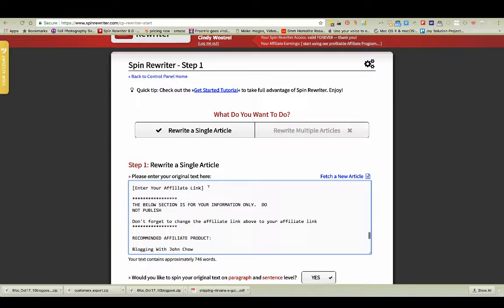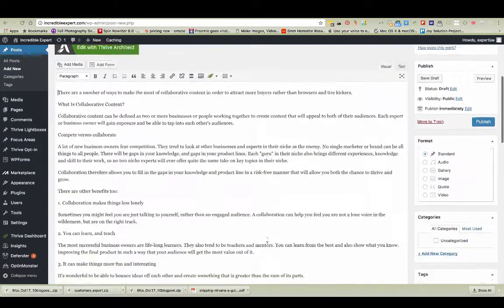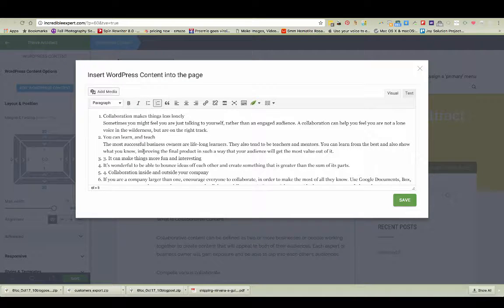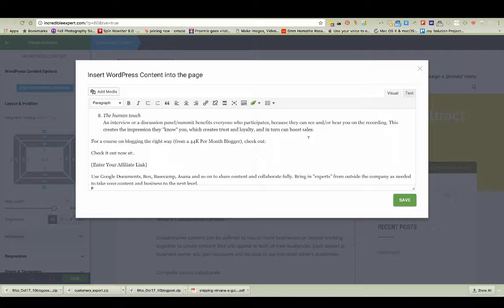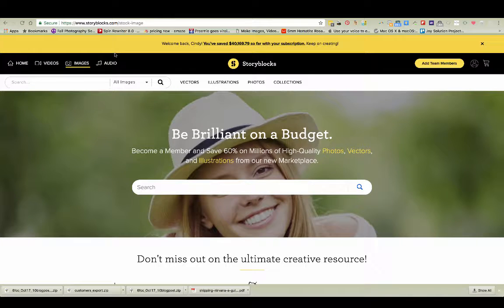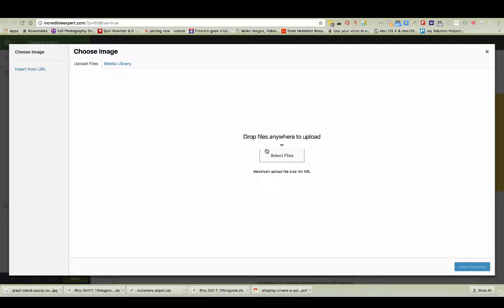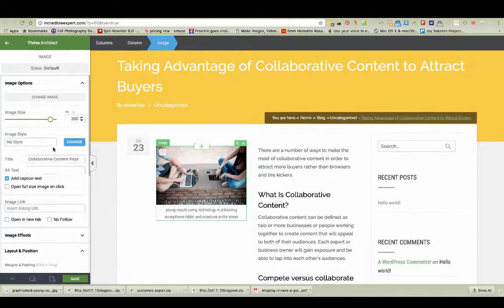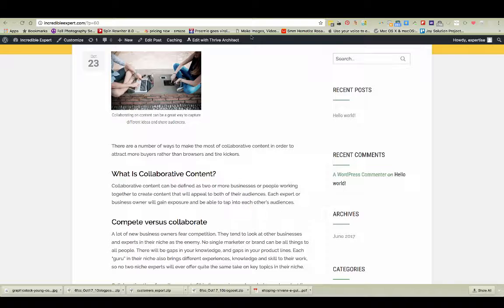How to Prepare Posts for Incredibel